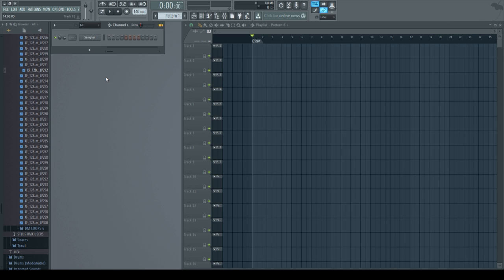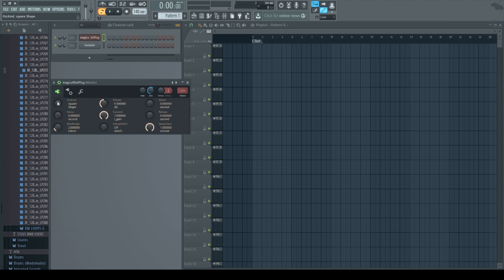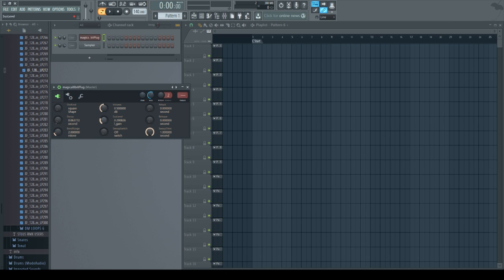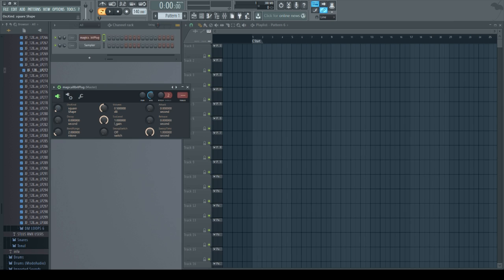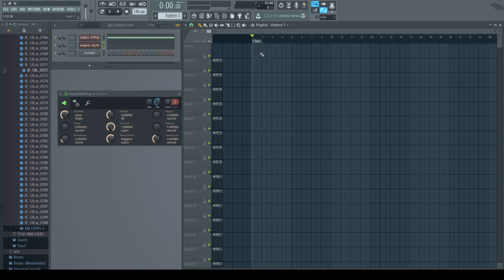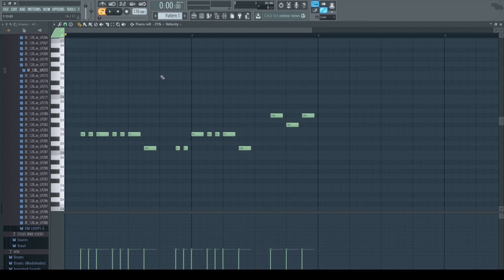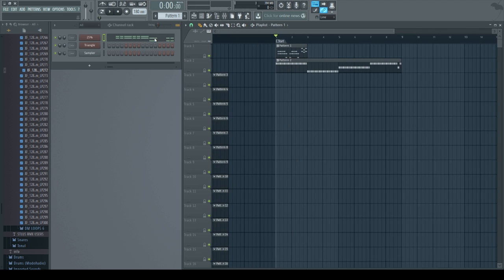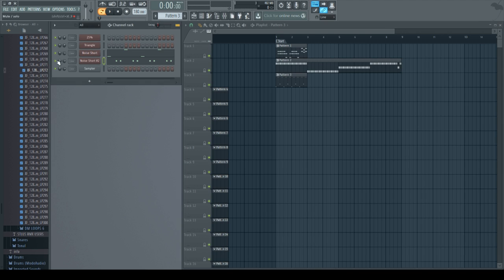How to make 8-bit Music - Stage 1 (The Basics)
Learn to make your own 8-bit music with EliteFerrex!

In this first video, we'll go over the fundamental basics of composing 8-bit music, including:

8-bit Waveforms: Square, Triangle, Noise, and Pulse
Waveform Modulation: Attack, Delay, Sustain, and Sweep
Basic Composition: Leads, Bass, and Noise Percussion

This video is the first in a series of in-depth tutorials for making 8-bit music using FREE VST plugins in your composing program of choice! This specific tutorial uses FL Studio 12, but the functions of the plugin(s) shown are applicable universally.